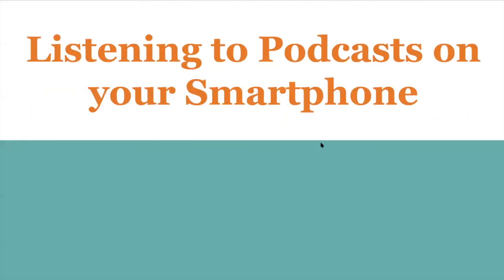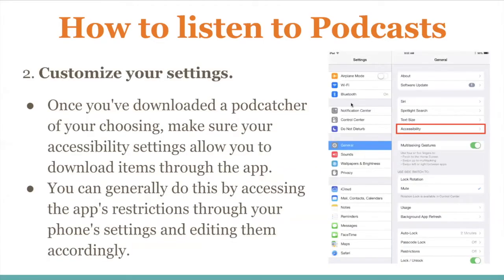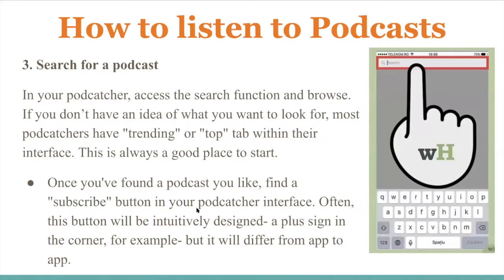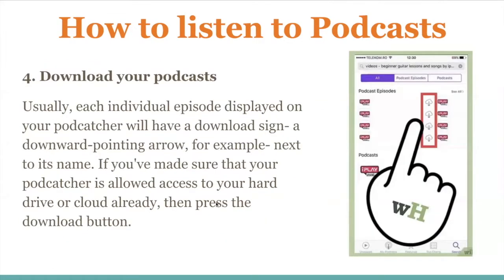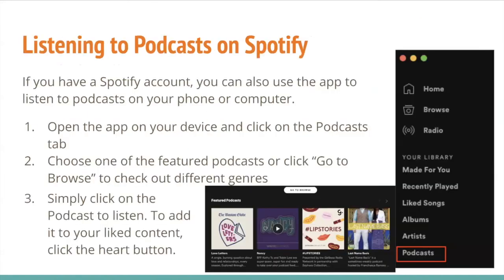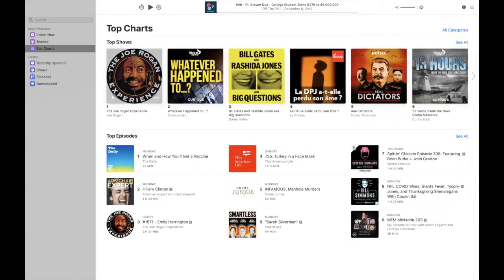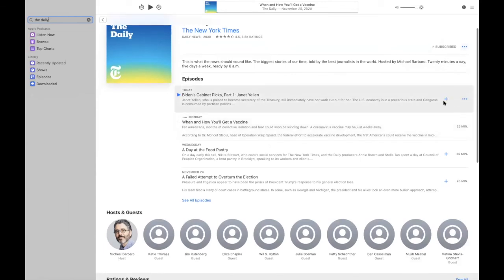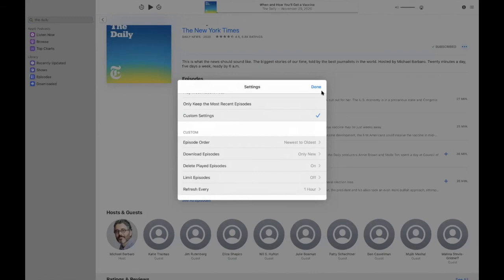How to Listen to Podcasts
During this Cyber-Seniors webinar, our teen tech mentors explain how to listen to podcasts on your device on platforms like Apple Podcasts and Spotify.

Recorded 12/01/2020